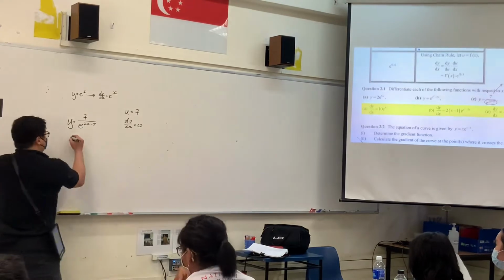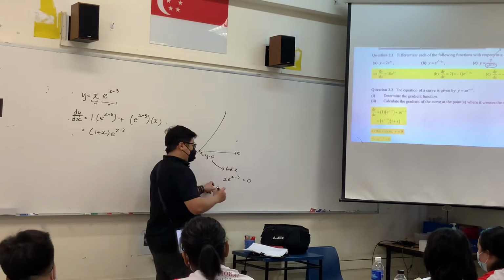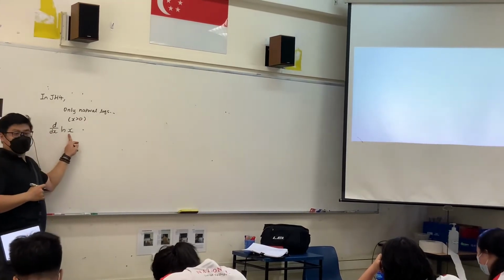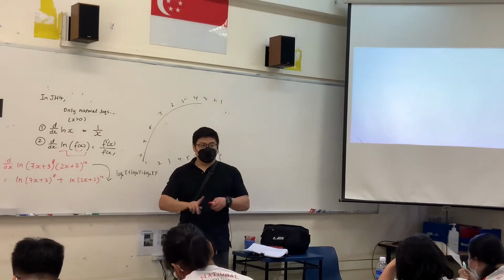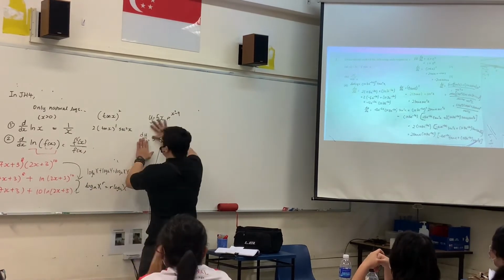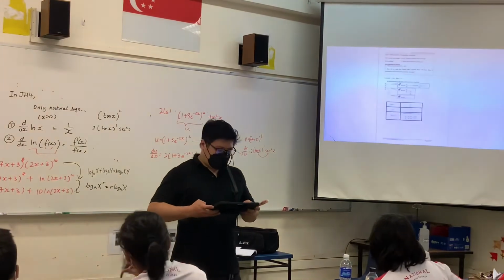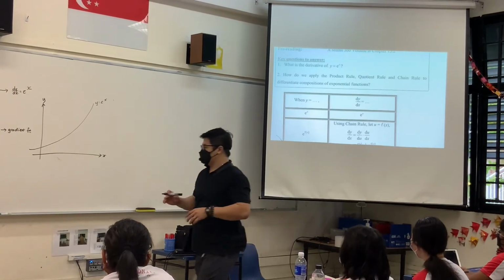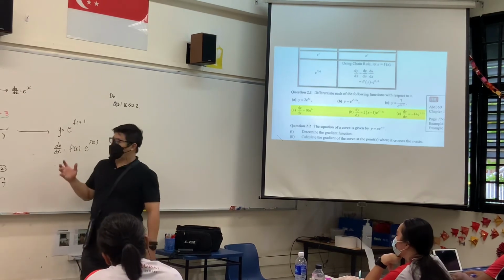JH401 Lesson 15 (Wed 9 Feb 2022)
T2P2 notes (Differentiation of Exponential Functions)